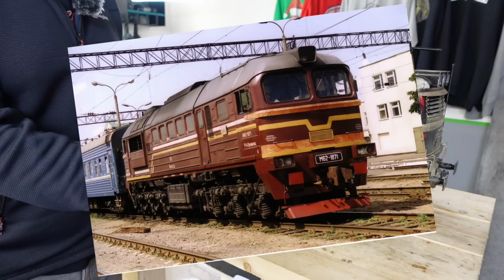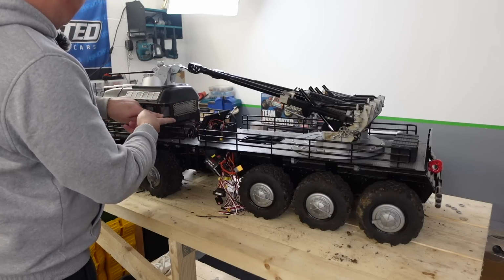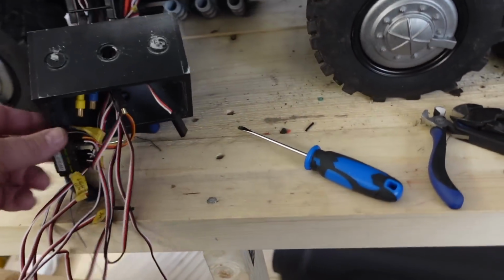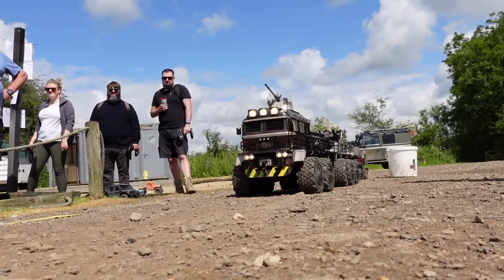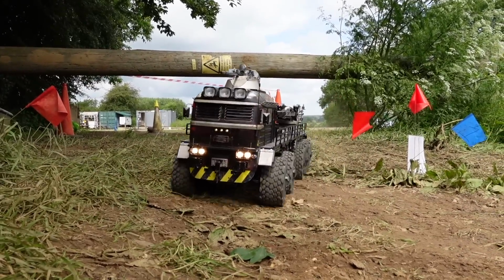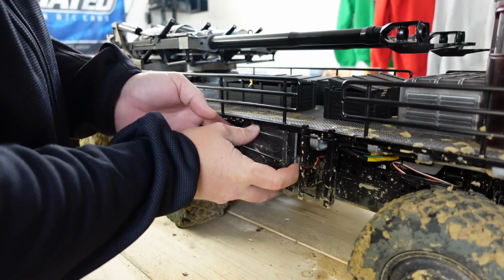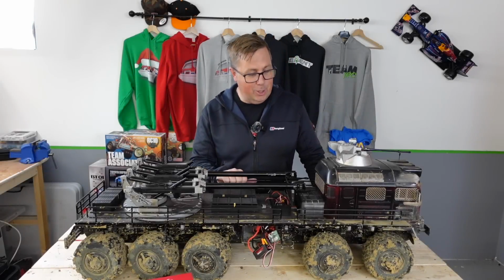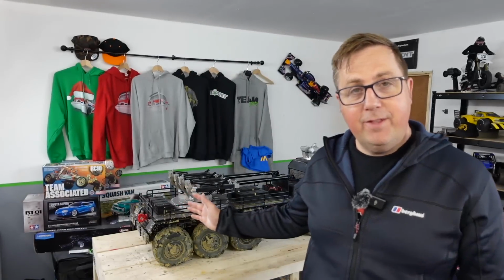My $5000 RC Truck set on fire!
Nearly destroying $5000 RC Truck not 1 fire, but 2!  This is my Very Big and VERY Expensive Cross RC XX10 T-Rex it has let me down more than once!

If this video annoys you, or I do.. Click Here (updated Feb '24)